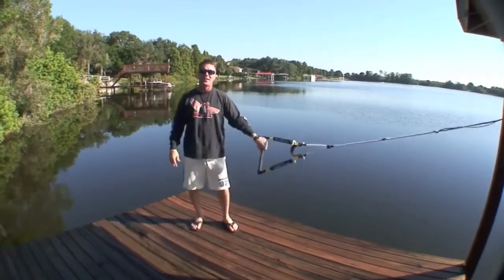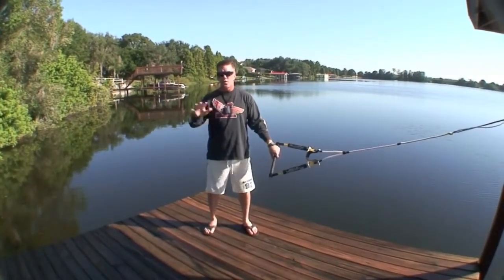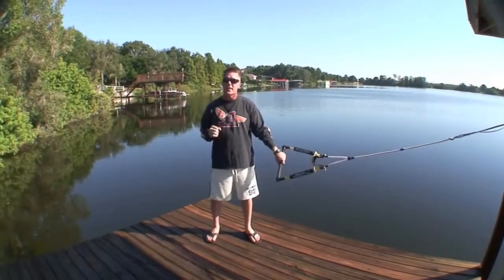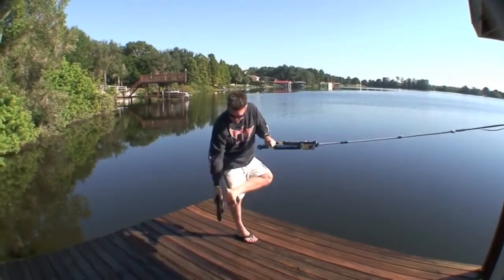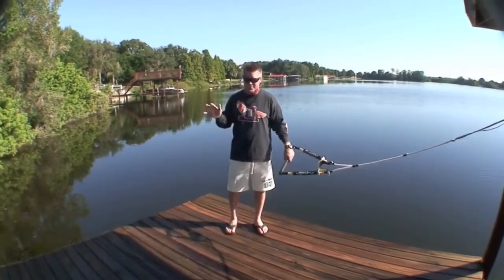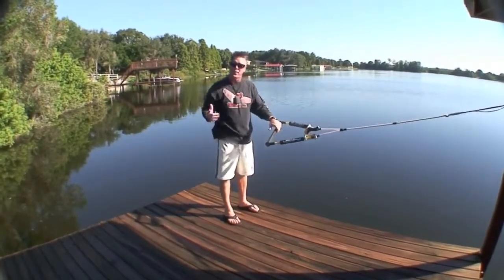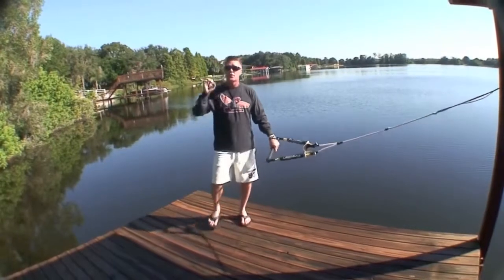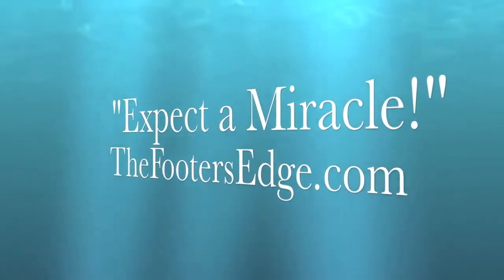Barefoot Skiing Side Slide Secrets Video 1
TheFootersEdge.com The coolest trick in barefoot water skiing is the side slide and you can learn to side slide without even falling!